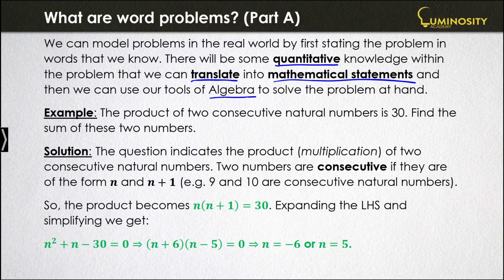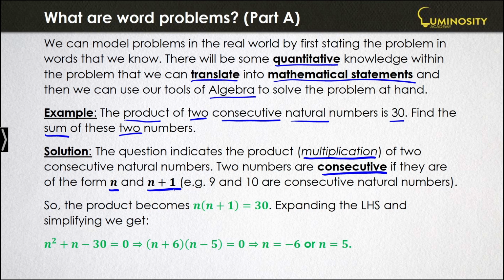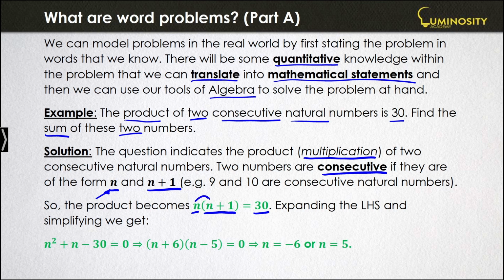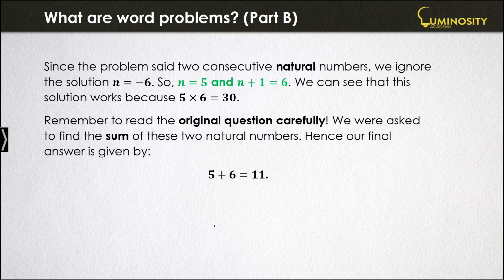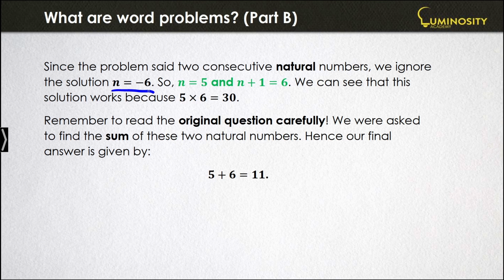What are word problems